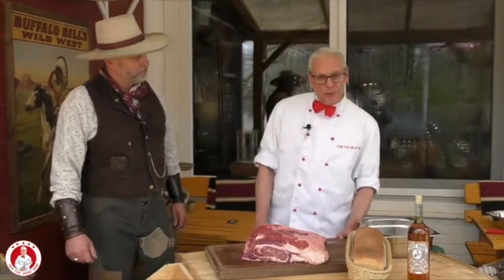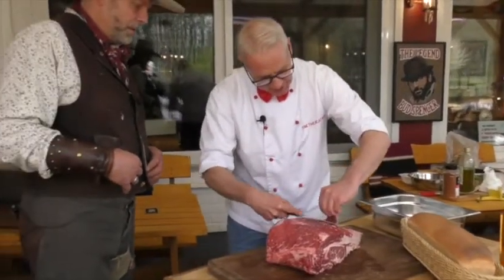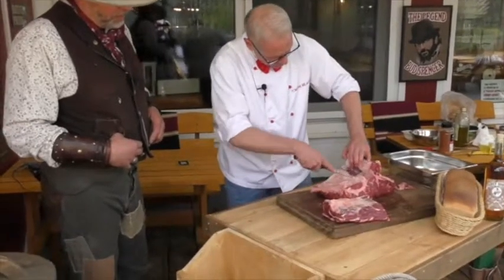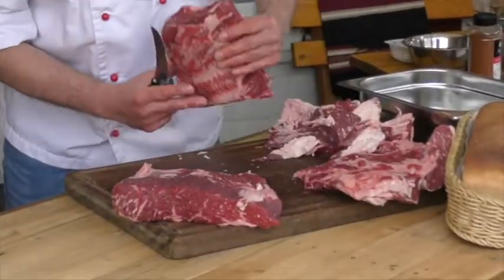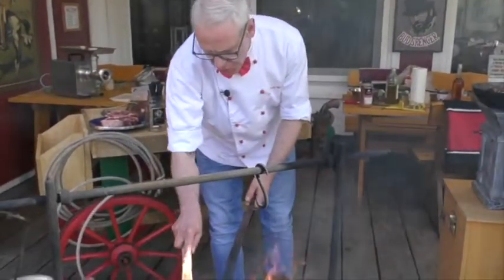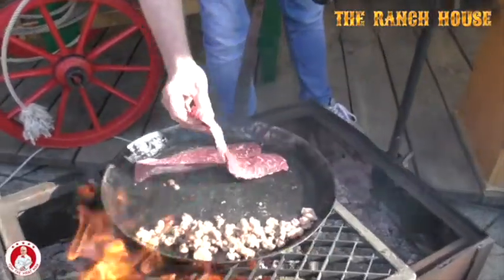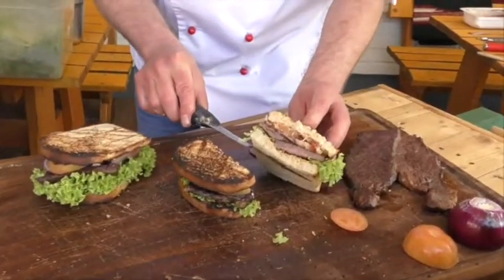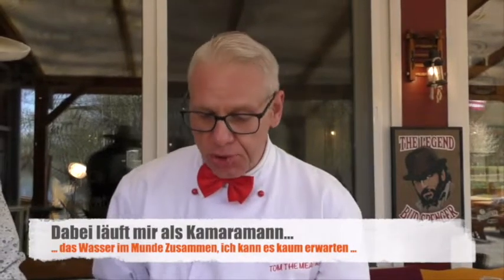"Spiel mir das Lied vom Steak Sandwich!" Session 3 (Teil 1)-Tom The Meat Man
Howdy liebe Beef Buddies,

endlich wieder Session Time!
Diesmal hat Cowboy Alphons mich in sein
Ranch House eingeladen.
Gemeinsam haben wir viele authentisch amerikanische Klassiker im Western Style auf dem offenem Feuer zubereitet.
 Zuvor haben wir ein US-Chuck fein
zerlegt und die einzelnen Cuts sowie
die anfallenden Abschnitte für die Burger bearbeitet.

Das war wirklich ein sehr toller aber vor allem
auch sehr lustiger Tag bei Alphons im Ranchhouse!

Aber am besten Ihr schaut selber mal rein!

Special Thanks to "Infraction"for this great sound
Film&Ton  : incredible Werner aka WB Film
8422 is the future